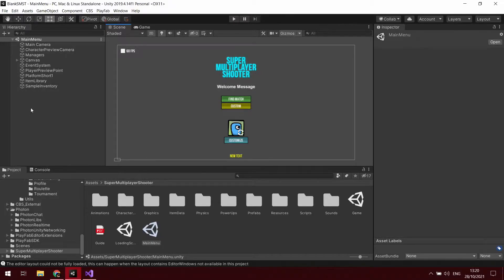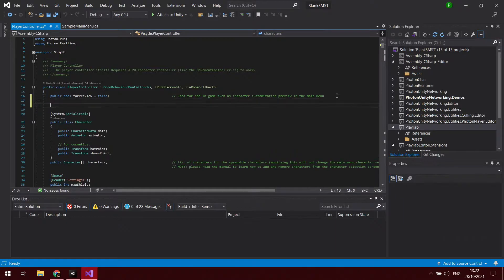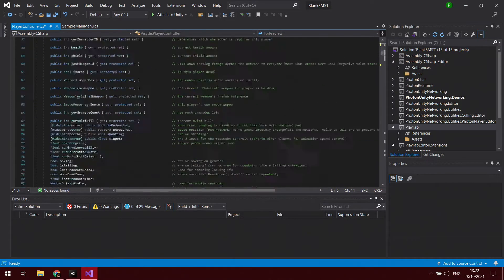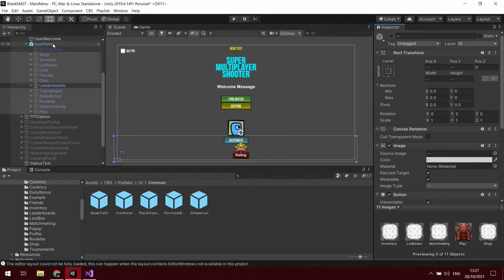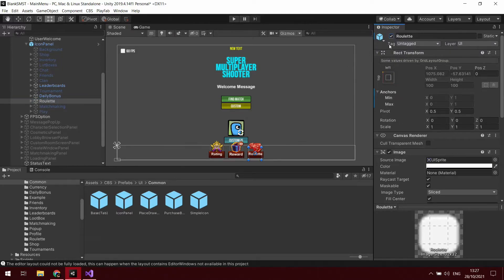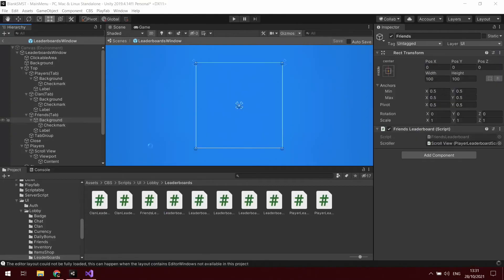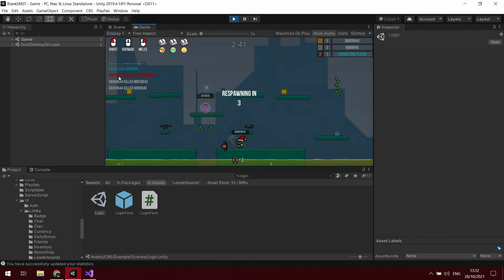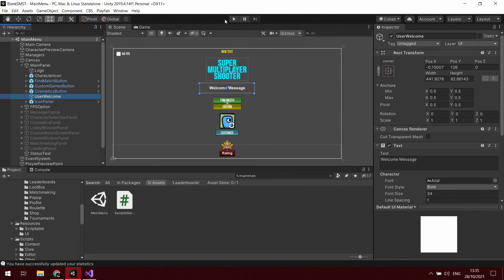SMST Unity multiplayer game | Episode #2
Update: in the PlayerController.cs where we add the if statement, don't add the '&& PhotonView.IsMine' just use "if (killerPc.isPlayerOurs) '

In this episode I go through how to use the Leaderboard prefab included in CBS with a custom PlayFab stastic for Kills and how to add Kill to the user.

My current game from this tutorial on the Play Store for Android -

SOL - DvGPrXra1XgXrUY2skBqrvuAxHRCsgiSBndXhKe6HdhK
BNB(BSC) - 0x3D8ECEB3427AeF8Baf8857b0276C7945ac8dA900